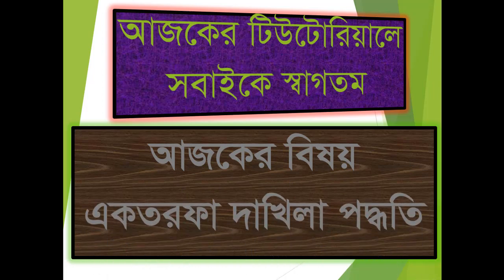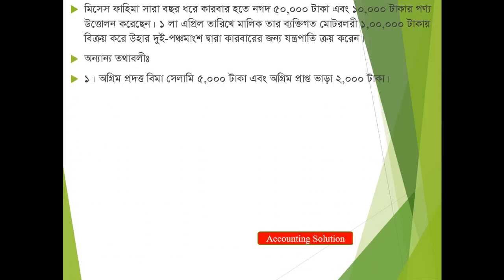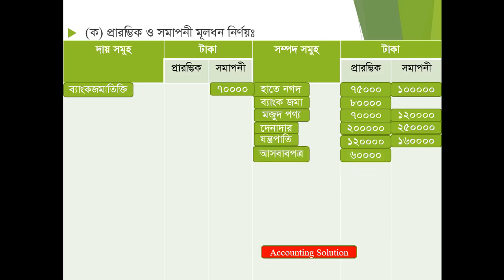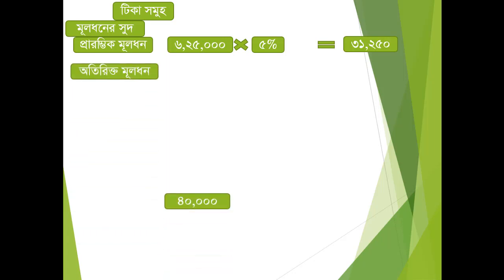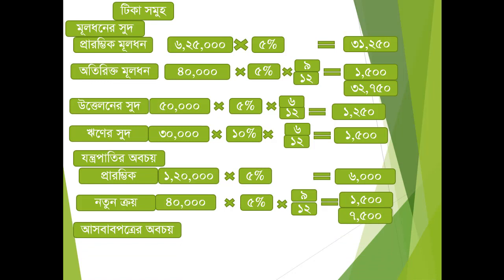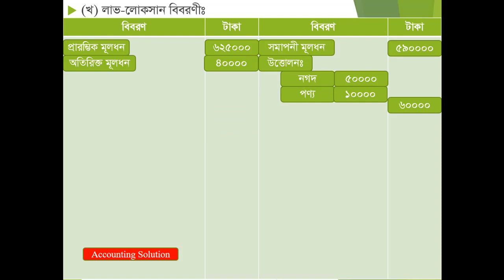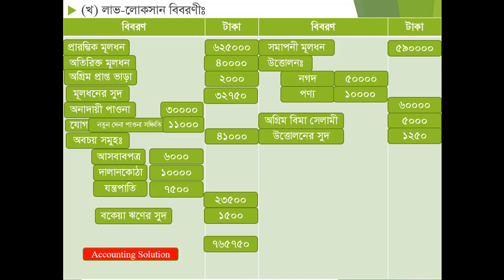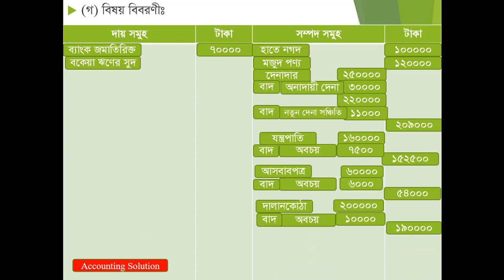একতরফা দাখিলা পদ্ধতি পার্ট - ০3 || Accounting Solution's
মাধ্যমিক এবং উচ্চমাধ্যমিক ছাত্র ছাত্রীদের জন্য হিসাব বিজ্ঞান জ্ঞান নিয়ে আপ। হিসাব বিজ্ঞানের প্রধান প্রধান বিষয় গুলো এই অ্যাপ থেকে সহজেই জানা যাবে। লেনদেন হিসাব হিসাব চক্র হিসাব সমীকরণ সম্পত্তি, দায় ও মূলধন হিসাব বিজ্ঞানের ধারণা সংক্রান্ত কাঠামো মূলধন ও মুনাফা জাতীয় আয় – ব্যয় জাবেদা খতিয়ান রেওয়ামিল নগদান বই অংশীদারী ব্যবসায় অনুপাত অবচয় অব্যবসায়ী প্রতিষ্ঠান উৎপাদন ব্যয় হিসাব একতরফা দাখিলা পদ্ধতি বিনিময় বিল ব্যাংক সমন্বয় বিবরণী শেয়ার ও শেয়ার ইস্যু সঞ্চিতি.